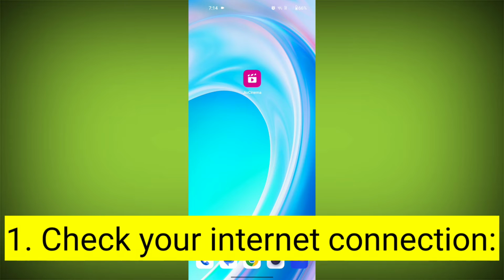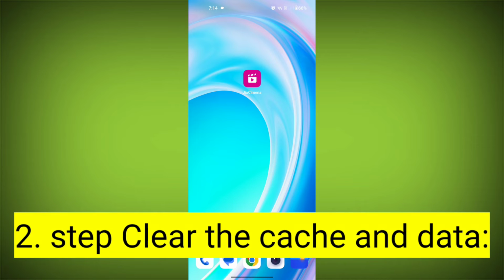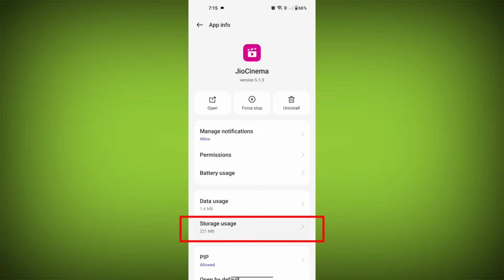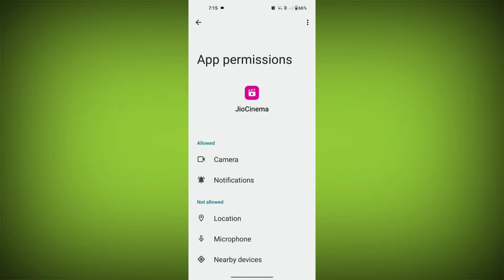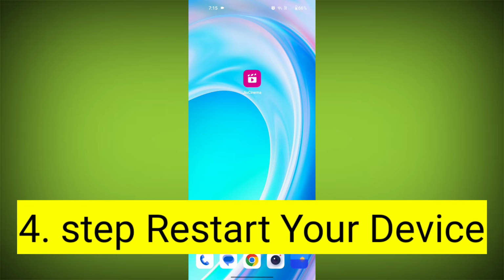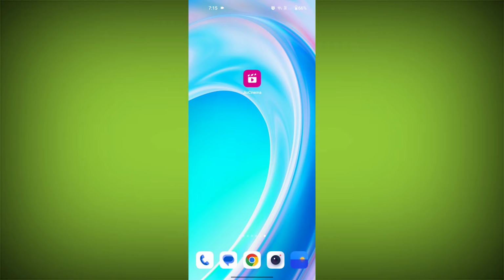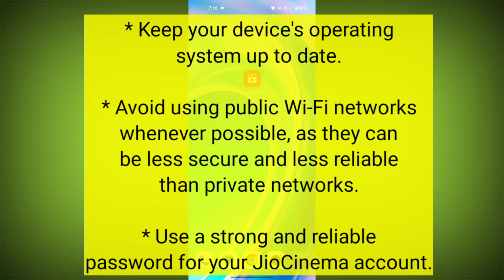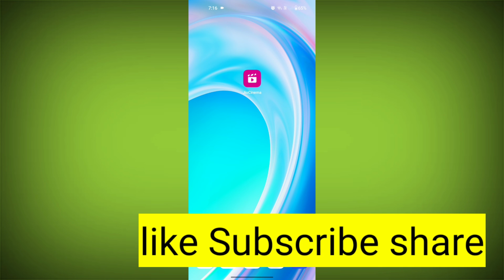How to Fix JIO CINEMA Error We encountered an unexpected amor while playing this content (RD-1003)